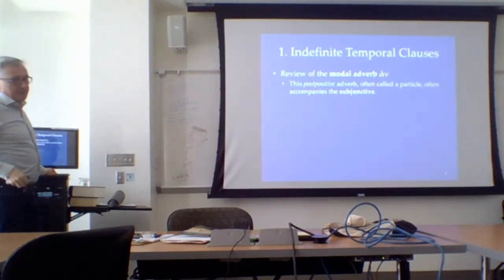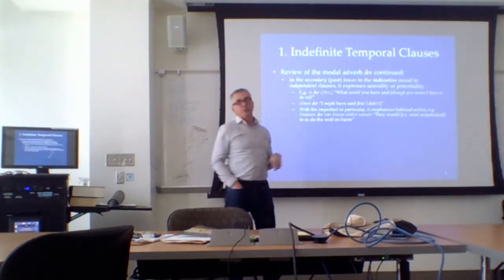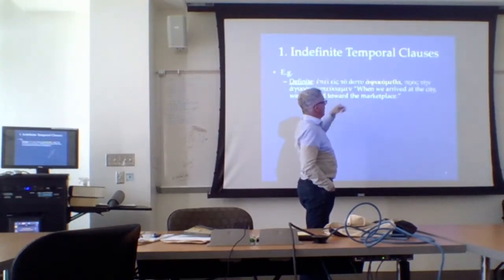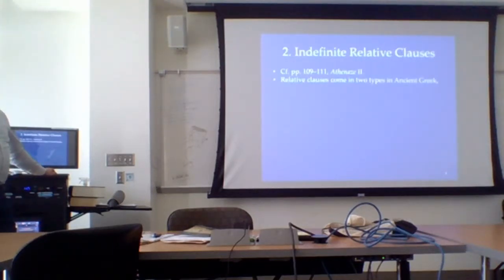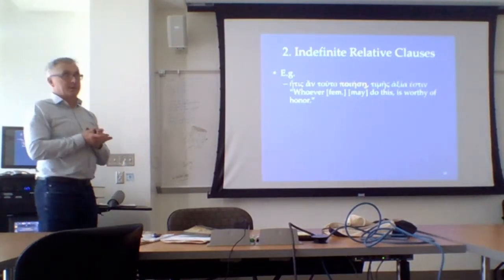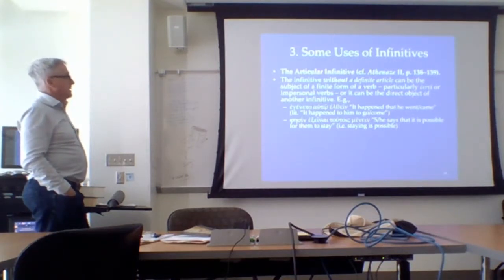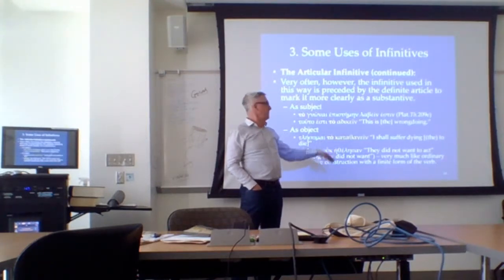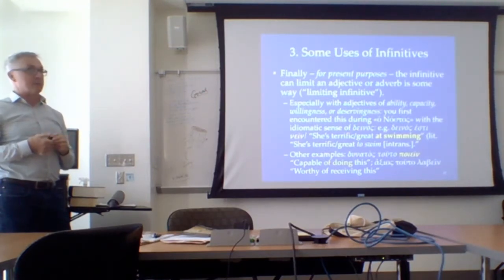Last lecture of April